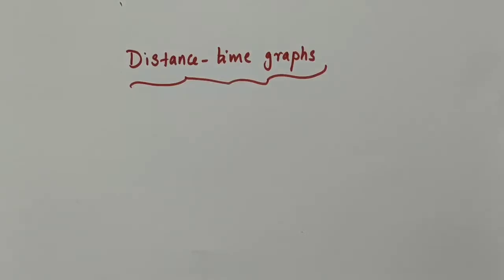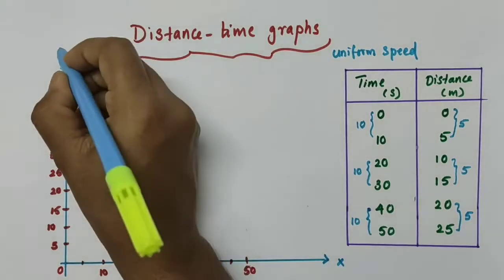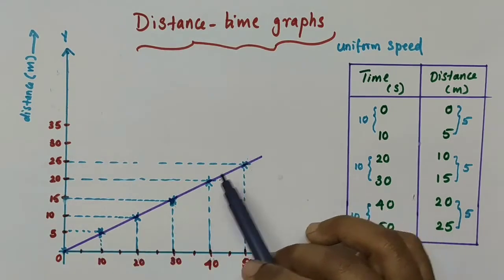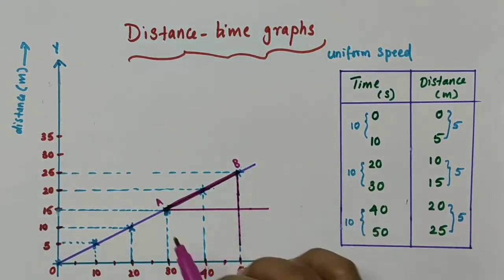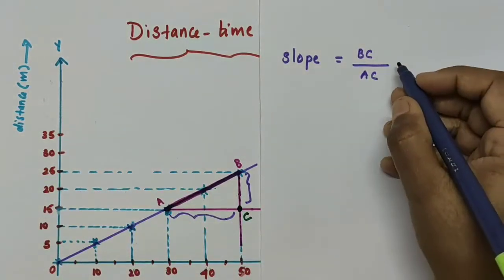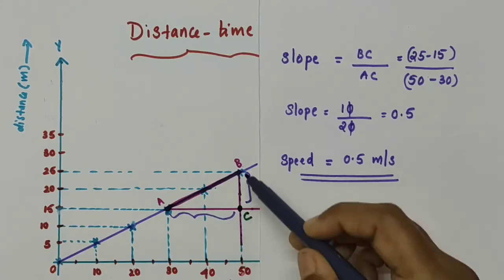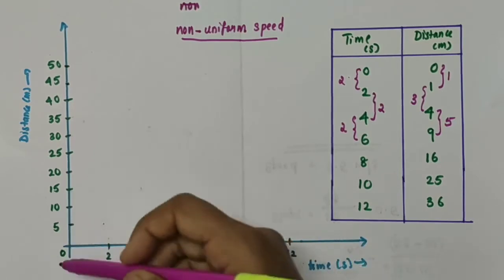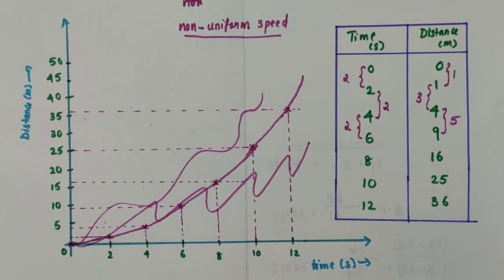Distance time graph for uniform speed and non uniform speed Chapter Motion Class 9 Physics